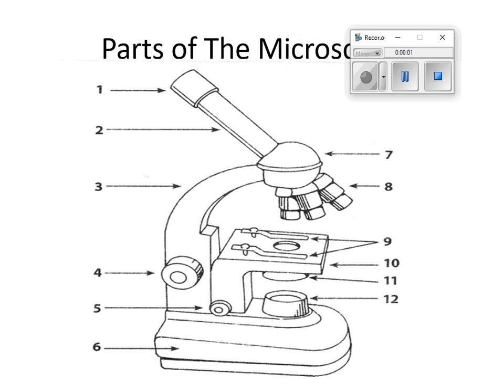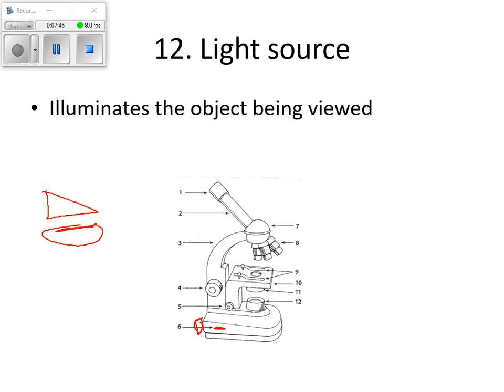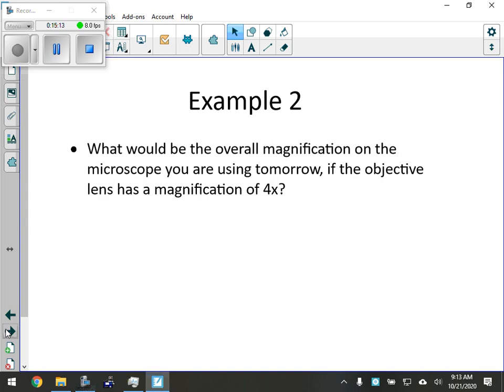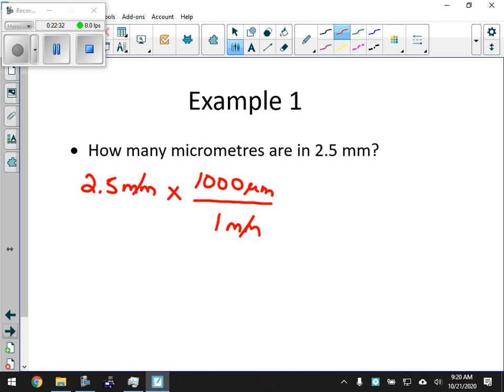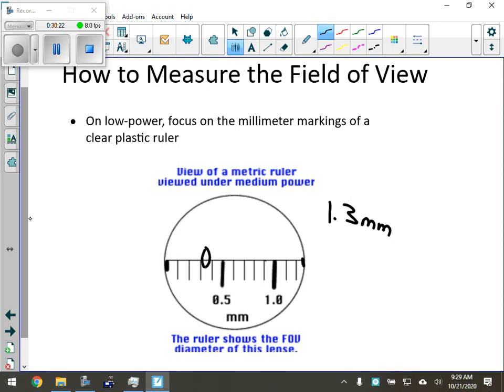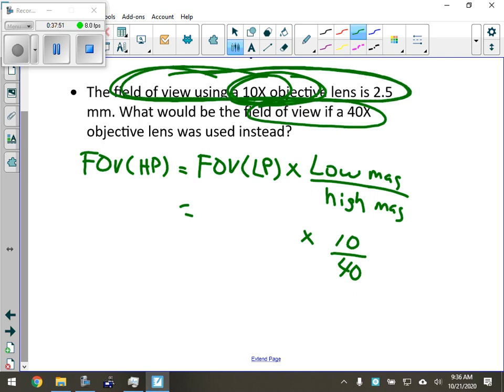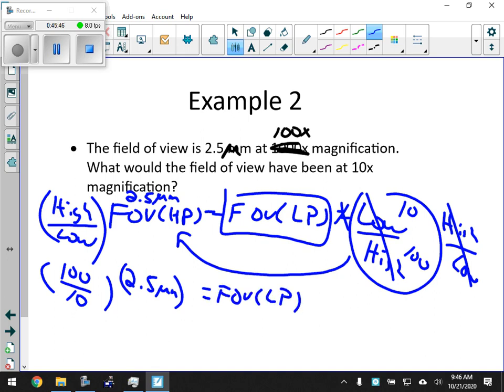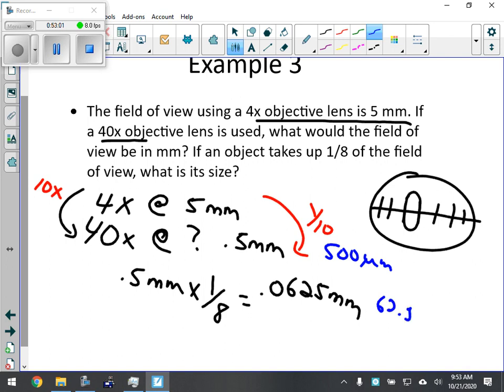Unit 2 Lesson 3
Microscopes and field of view